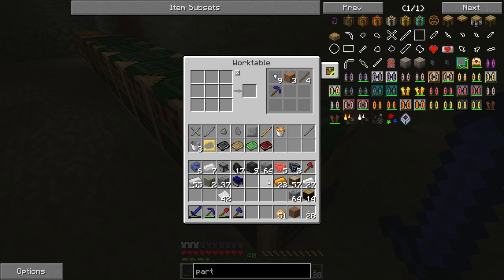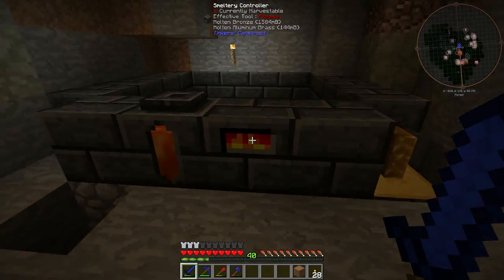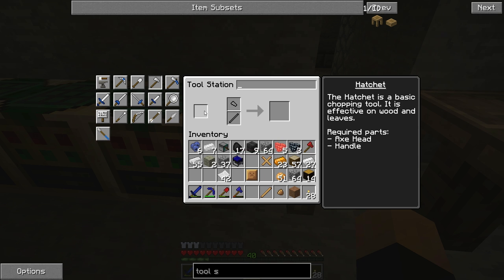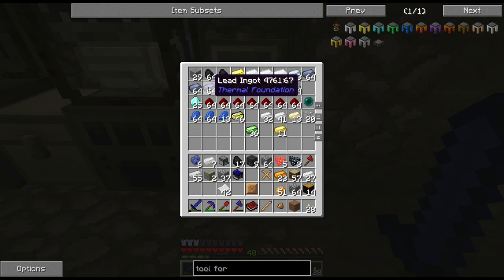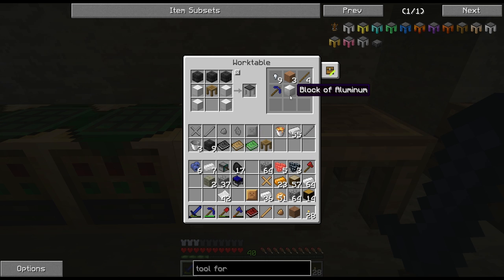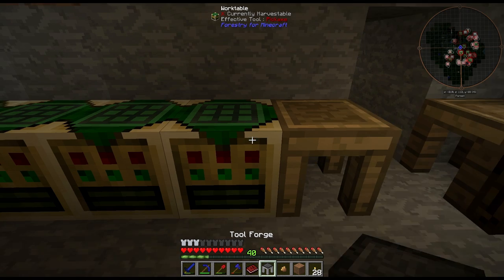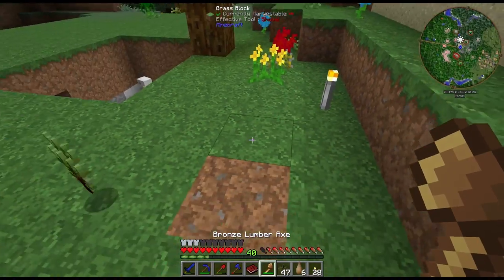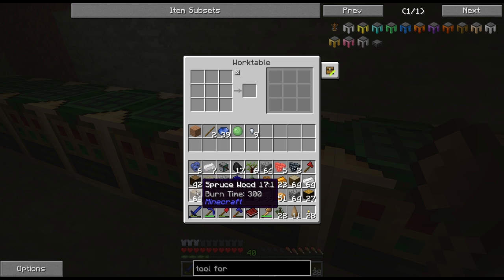Minecraft FTB Infinity Multiplayer Gameplay / Let's Play (S-1) -Ep. 10- "Bronze Hammer & Lumber Axe"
Feed the Beast Infinity is a general all purpose modpack for Minecraft 1.7.10. FTB Infinity was added to the launcher on February 5th, 2015. It is mainly aimed at players who want to have all the different types of mods in one modpack. It contains ~150 mods and thus it's not recommended for large servers.

Minecraft FTB Infinity Key Mods:

AOBD 2
Applied Energistics
Aroma1997Core
AromaBackup
Avaritia
Baubles
Bdlib
BiblioCraft
Big Reactors
Binnie's Mods
Biomes O' Plenty
Blood Magic
Botania
Brandon's Core
Buildcraft
Carpenter's Blocks
ChickenChunks
Chisel 2
CodeChickenCore
CodeChickenLib
CoFH Core
ComputerCraft
Custom Main Menu
DecoCraft
DenseOres
Draconic Evolution
Ender Tech
Ender Zoo
EnderCore
EnderIO
EnderStorage
Extra Cells
Extra Utilities
ExtraTiC
FastCraft
FastLeafDecay
Forbidden Magic
Forestry
Forge Multipart
Forge Relocation - FMP Plugin
ForgeRelocation
Funky Locomotion
Gendustry
Gravitation Suite
Guide-API
HarvestCraft
Hat Stand
Hats
Headcrumbs
iChunUtil
Immersive Engineering
IndustrialCraft 2
InfiniBows
INpure Core
Inventory Tweaks
IronChests
JABBA
JourneyMap
LogisticsPipes
Magic Bees
Mantle
Mapwriter
MineFactory Reloaded
MineTweaker
MobiusCore
ModTweaker
Morpheus
Mystcraft
Natura
NEI Addons
NEI Integration
NetherOres
Not Enough Items
Nuclear Control
Open Peripheral Intergration
OpenBlocks
OpenModsLib
OpenPeripheral Core
Opis
Portal Gun
Project Red
Railcraft
Redstone Arsenal
Resource Loader
RFTools
Runic Dungeons
Simply Jetpacks
Solar Expansion
Springboards
Steve's Addons
Steve's Workshop
Storage Drawers
Thaumcraft
Thaumcraft NEI Plugin
Thaumic Energistics
Thaumic Exploration
Thaumic Tinkerer
Thermal Dynamics
Thermal Expansion
Thermal Foundation
TiC Tooltips
Tinker's Construct
Tinker's Mechworks
Translocators
Twilight Forest
Waila
Waila Harvestability
Wawla
Wireless Redstone CBE
Witchery

You can download Minecraft FTB Infinity from one of the following official websites.